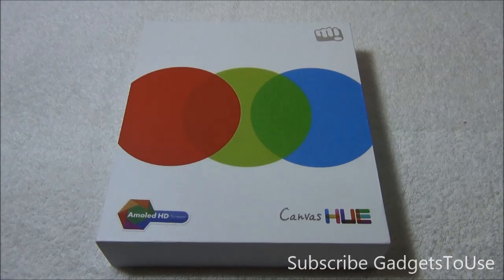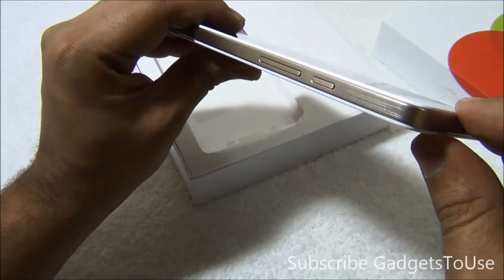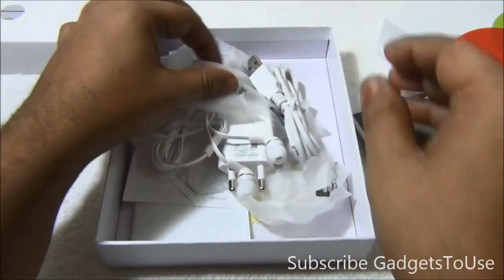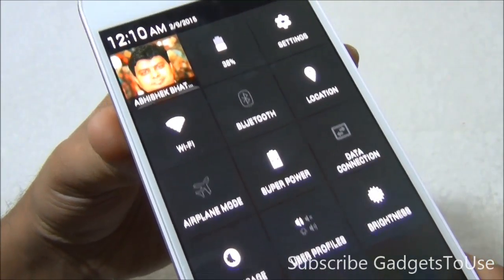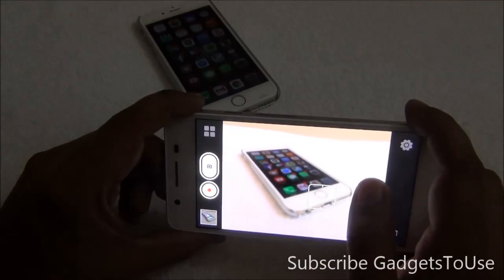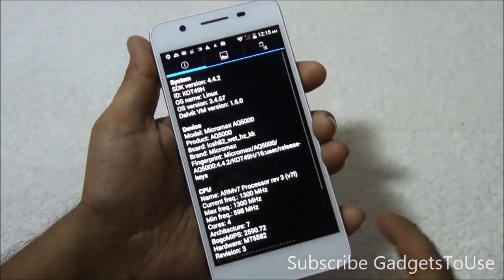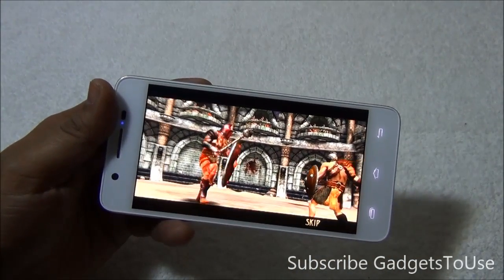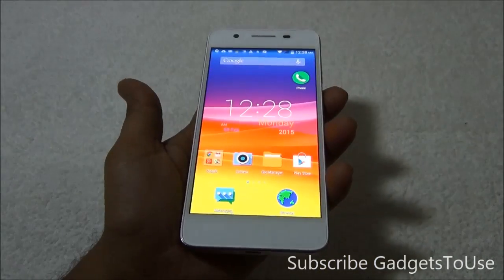Micromax Canvas Hue Hands on Review, Unboxing, Camera, Feature, Gaming, Benchmarks and Overview